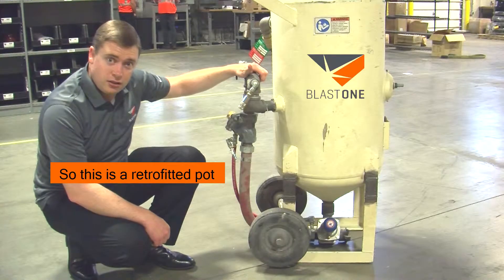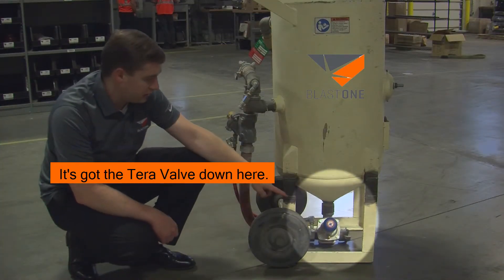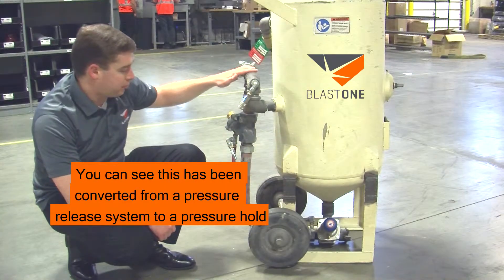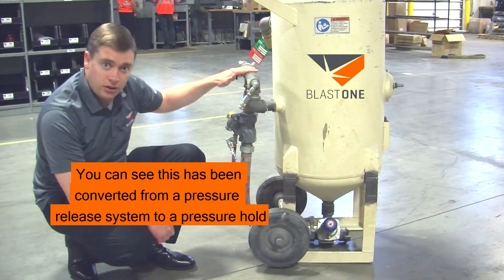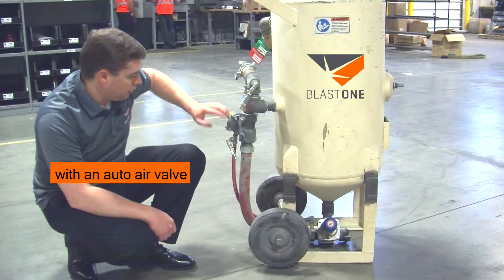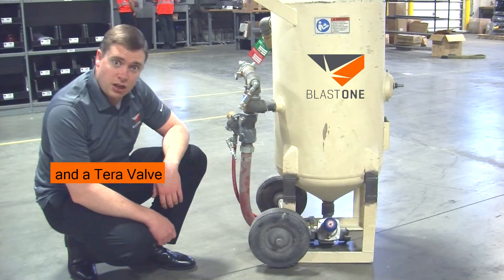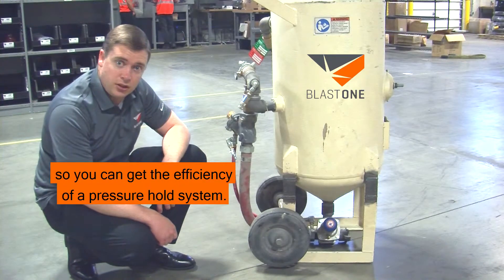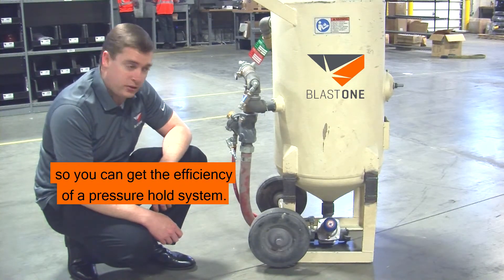Tera Valve: Huge Benefit & Retrofitting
A primary benefit of the Tera Valve is the ability to convert a pressure release pot into a pressure hold pot.  It's very easy to retrofit your existing pot with the Schmidt Tera Valve.